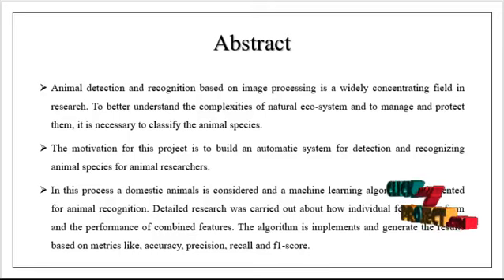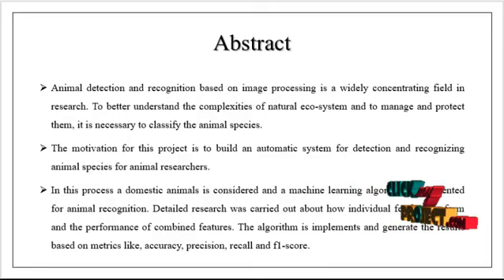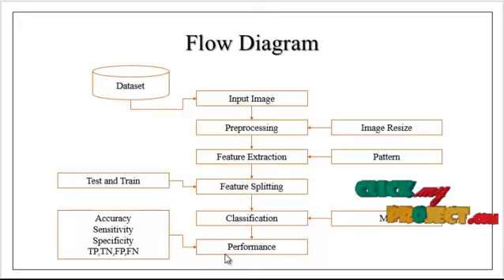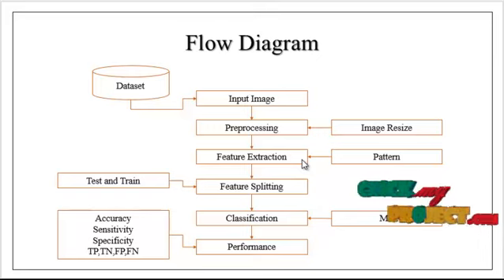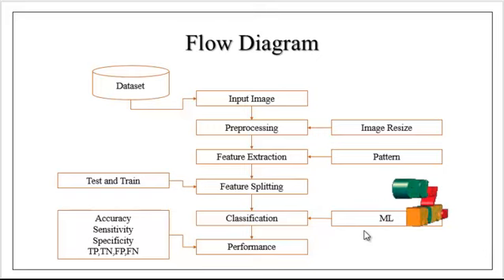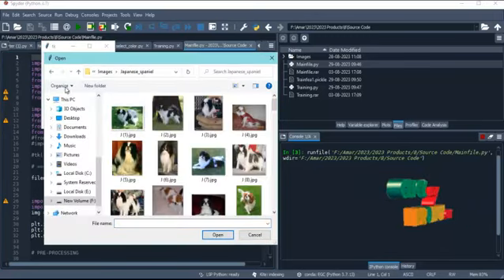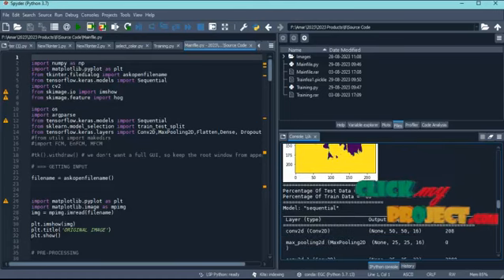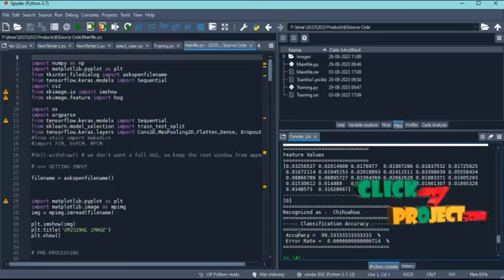Python Image processing - Compressive Wavelet Deep CNN for Image Classification - ClickMyProject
Animal detection and recognition based on image processing is a widely concentrating field in research. To better understand the complexities of natural eco-system and to manage and protect them, it is necessary to classify the animal species. The motivation for this project is to build an automatic system for detection and recognizing animal species for animal researchers. In this process a domestic animals is considered and a machine learning algorithm implemented for animal recognition. Detailed research was carried out about how individual features perform and the performance of combined features. The algorithm is implements and generate the results based on metrics like, accuracy, precision, recall and f1-score.

Including Packages
* Base Paper
* Complete Source Code
* Complete Documentation
* Complete Presentation Slides
* Flow Diagram
* Database File
* Screenshots
* Execution Procedure
* Readme File
* Addons
* Video Tutorials
* Supporting Softwares

Specialization
* 24/7 Support
* Ticketing System
* Voice Conference
* Video On Demand *
* Remote Connectivity *
* Code Customization **
* Document Customization **